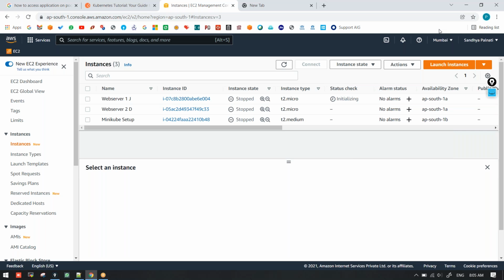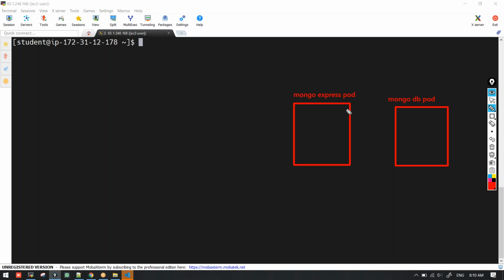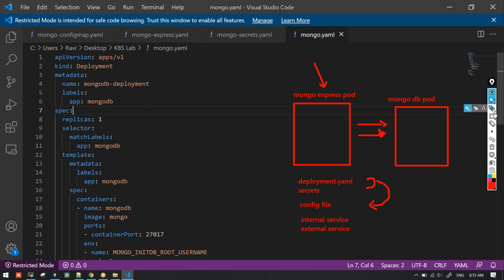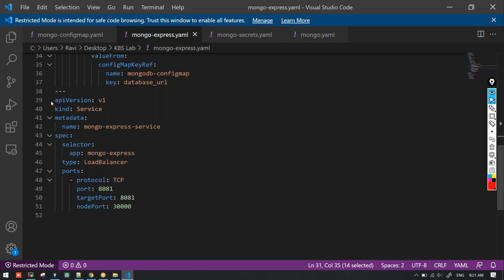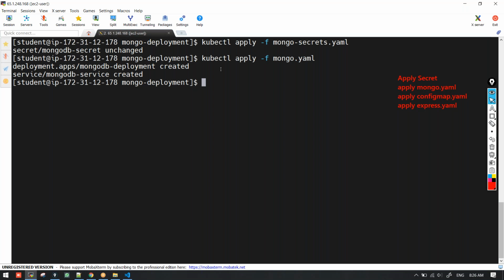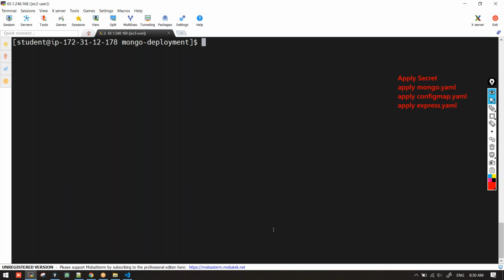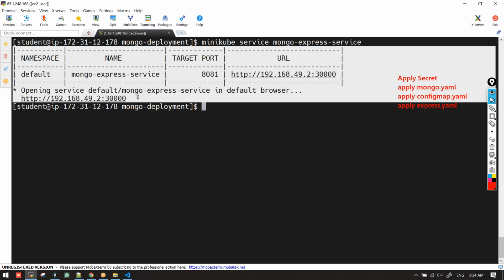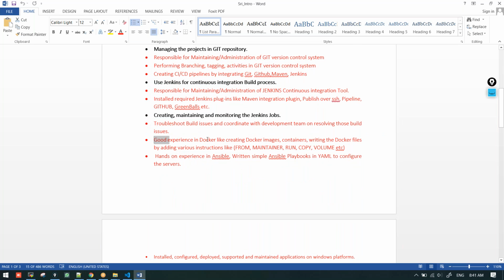Kubernetes Class 3